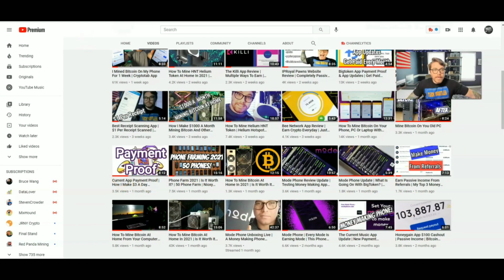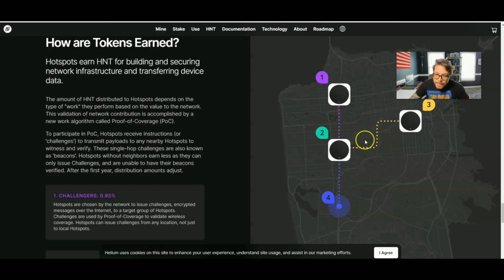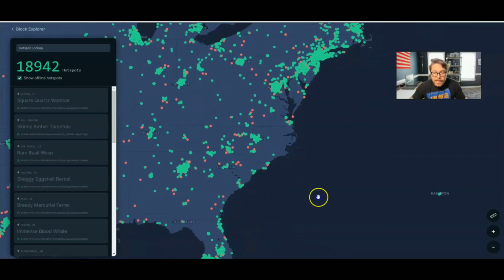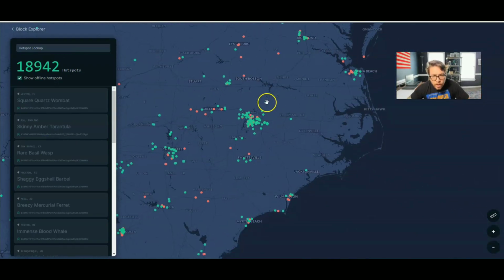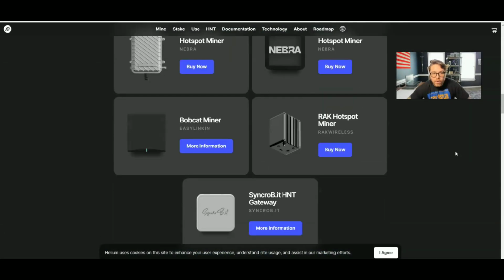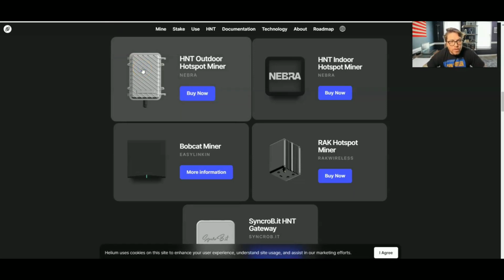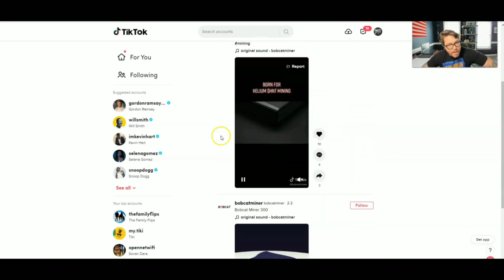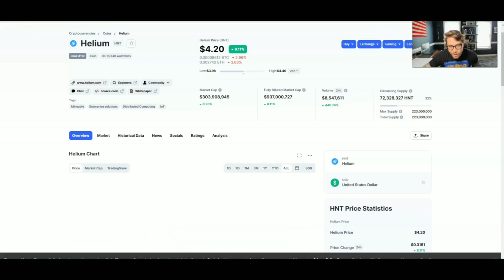How To Mine Helium HNT Token | Helium Hotspot Mining | What Is Helium Token?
How To Mine Helium HNT Token
Helium Hotspot Mining
What Is Helium Token?

In today's video we will be talking about my favorite cryptocurrency to mine at home, Helium HNT Token. You can mine the helium token with only 5 watts of power and no noise or heat. You can mine anyway as long as you have an ethernet cable and power. Check the coverage map to make sure you can mine HNT. If you only have one helium miner then you will make the bare minimum. It is recommended to be in an area with another helium miner within a few miles. Or you can just have more than one Miner. That is what I am doing. I am building my own helium network here one miner at a time.
Today's miner that we talk about is the Bobcat 300 helium miner. The bobcat 300 has a 4dbi antenna, quad core processore and a ton of memory. The Bobcat 300 should be available soon.

I am not a financial advisor, all my videos are for education purposes. This is what I do and I do not recommend anyone else do anything because they watched one of my YouTube videos.
Because these apps work for me does not mean they will for you. With most paying apps the are many variables to consider if the application is not working for you. First and foremost is the date. The date this app is filmed the application is working fine, but anything could happen in the future. You are never guaranteed to get paid. But as for now and the date of this video the app is working for me. Other than the date, your location, phone, phone service provider & more are to be considered if the app is not working for you. Now that we got that out the way. Happy Earnings!!! Peace.